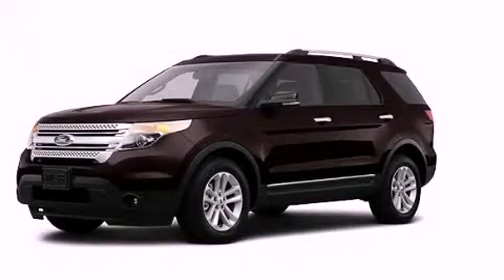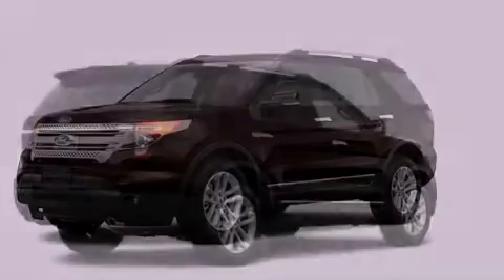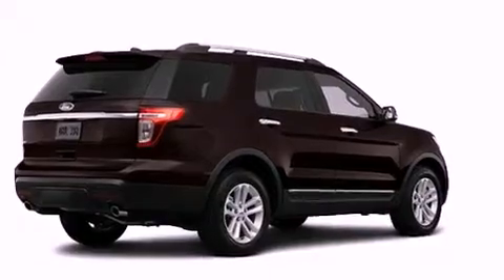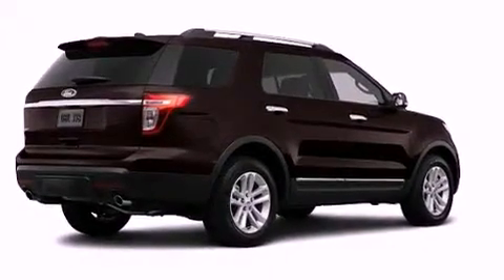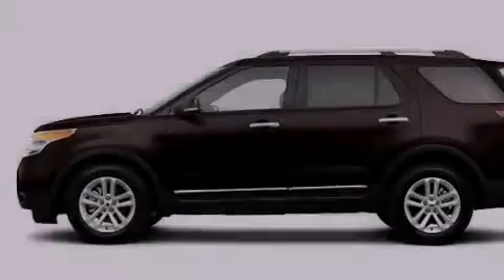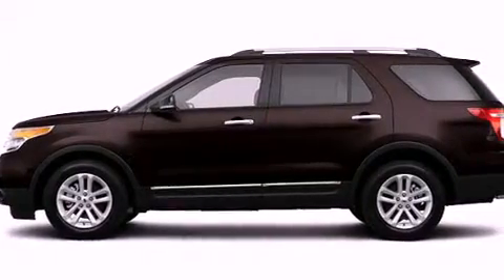2013 Ford Explorer Plainville CT 06062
Year : 2013
 Make : Ford
 Model : Explorer
 Engine : 3.5L 6 Cyl. Sequential-Port F.I.
 Trans . : Shiftable Automatic
 Exterior : Brown
 Miles : 75

 http://
 2013 Ford Explorer Plainville CT